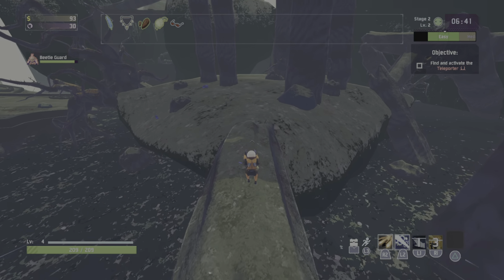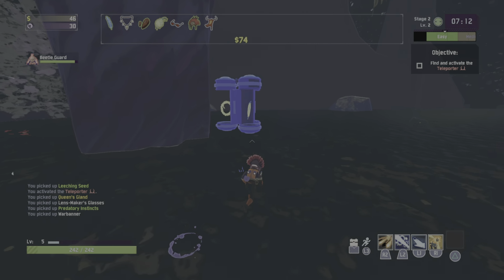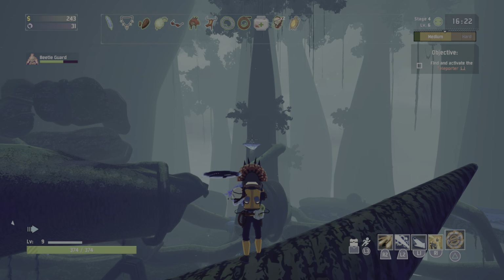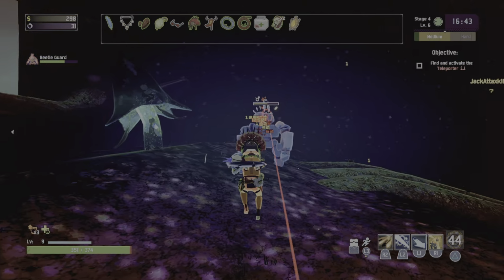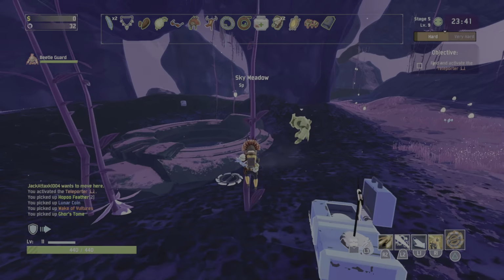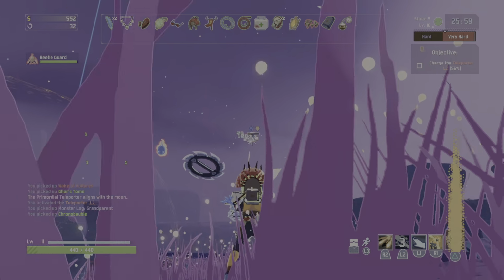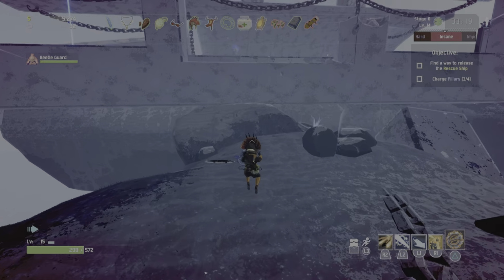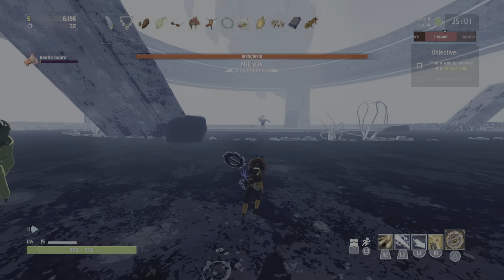Risk Of Rain 2 comando drizzle run